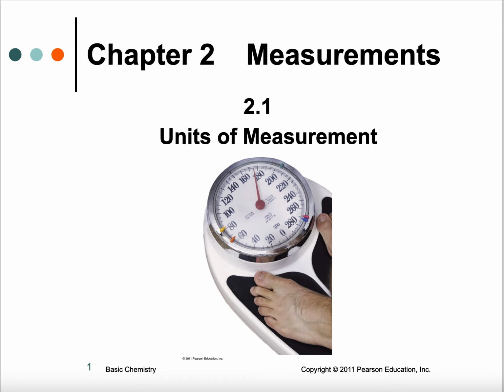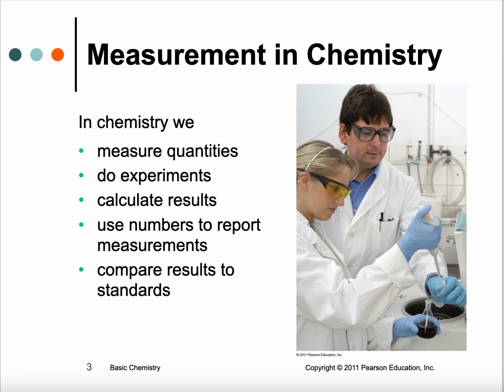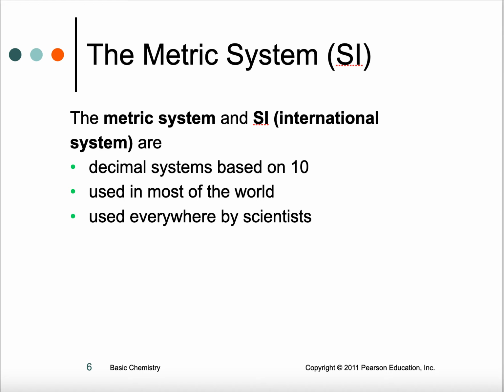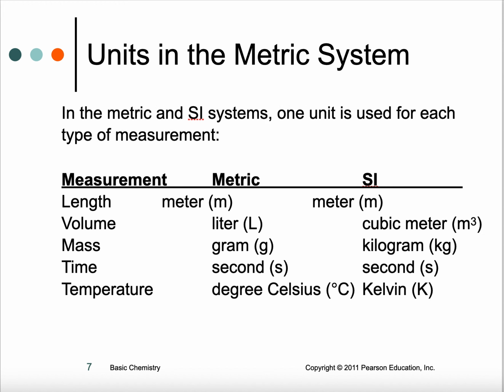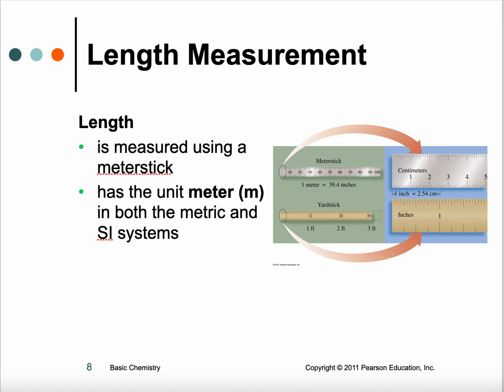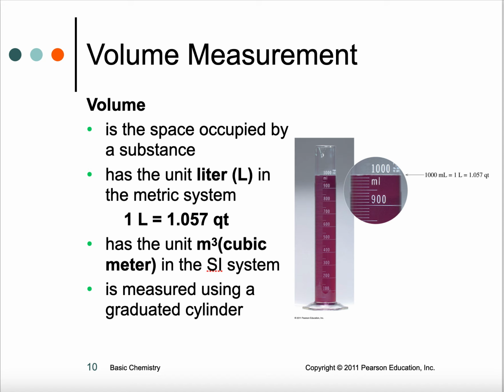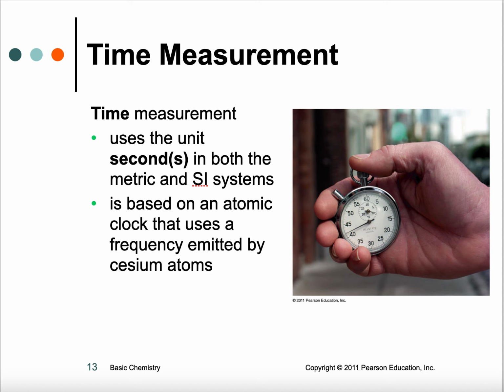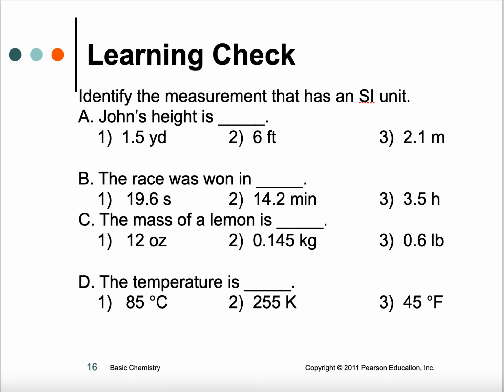2 1 Units of Measurement